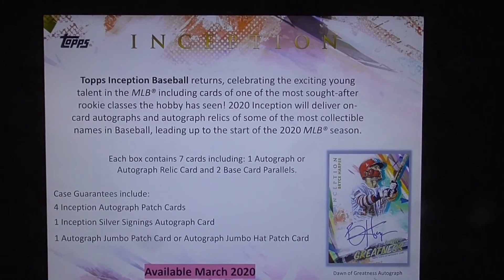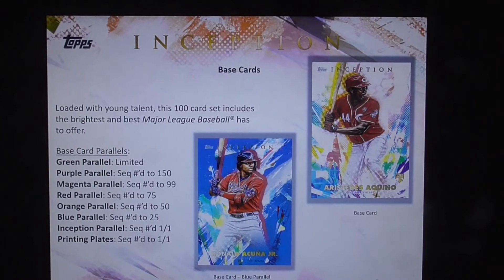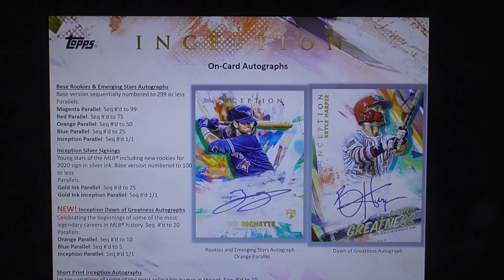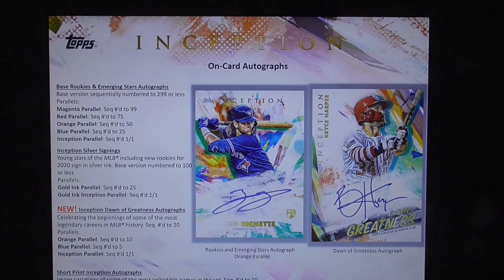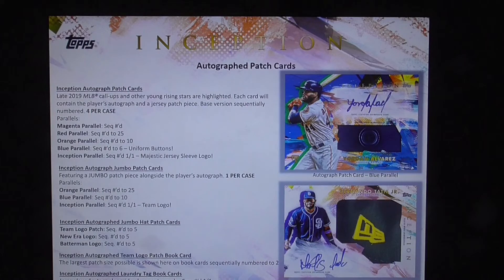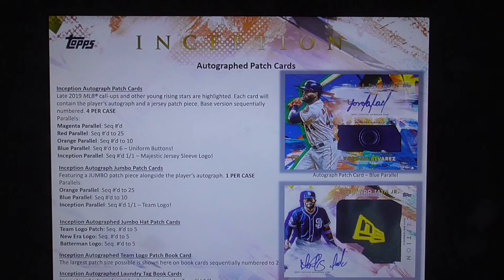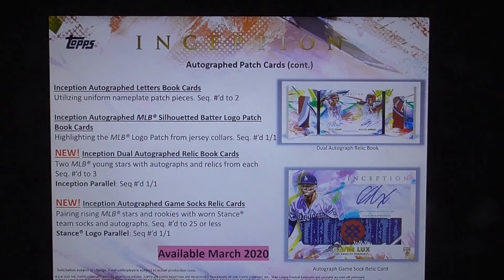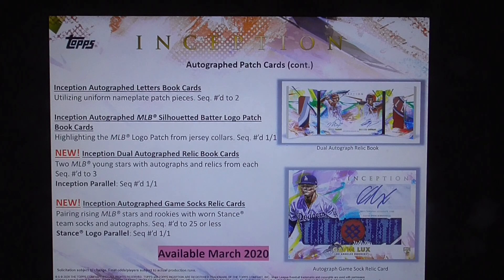A Look At 2020 Topps Inception Baseball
A Look At 2020 Topps Inception Baseball. Enjoy!